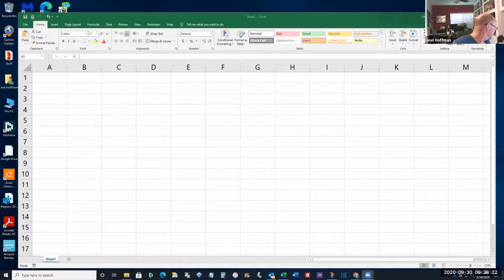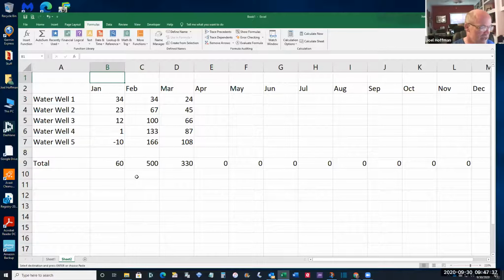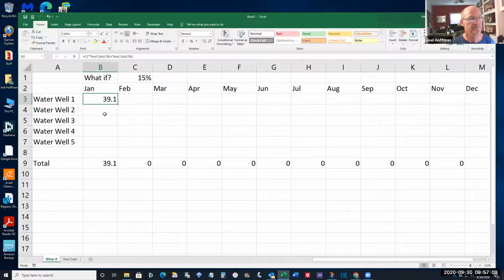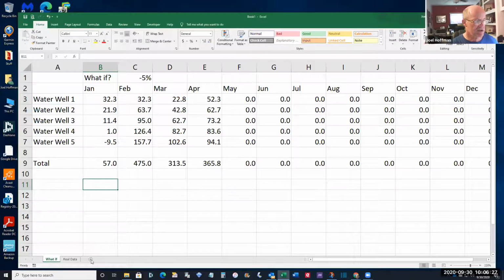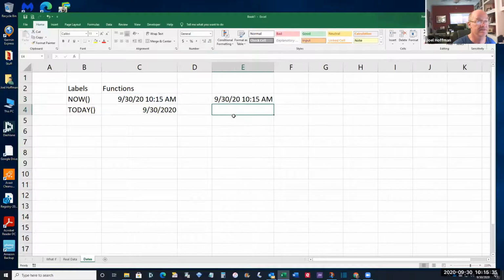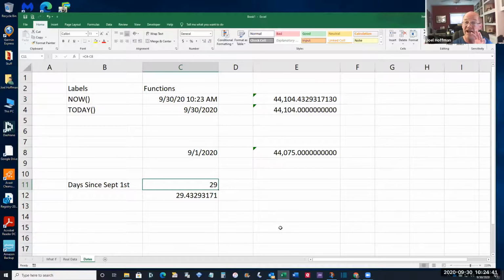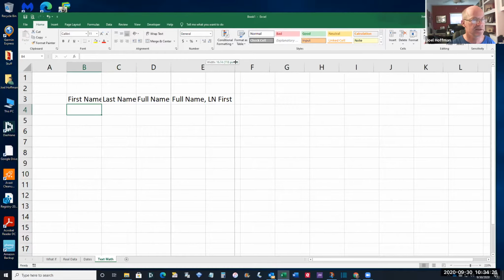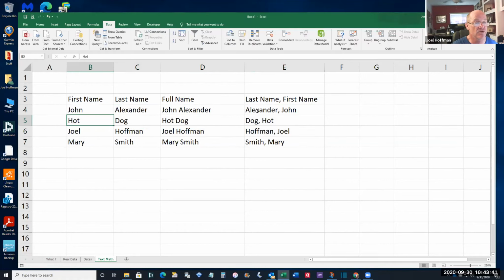Introduction to Excel - Part 3 of 6 - Anchoring, Dates, and Text.